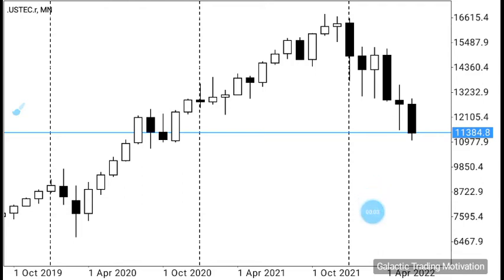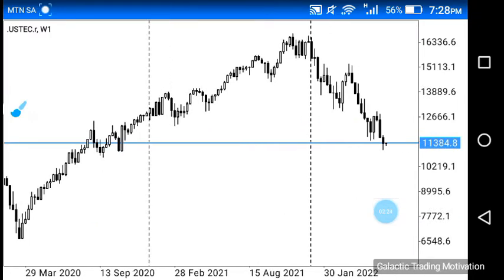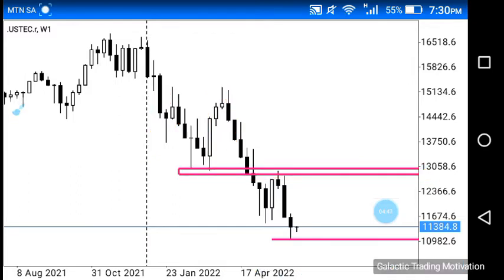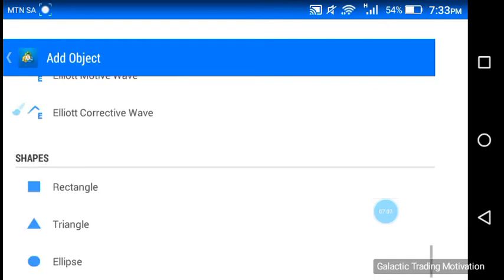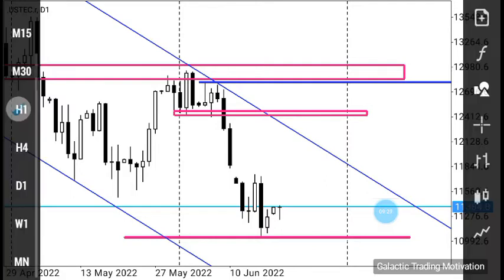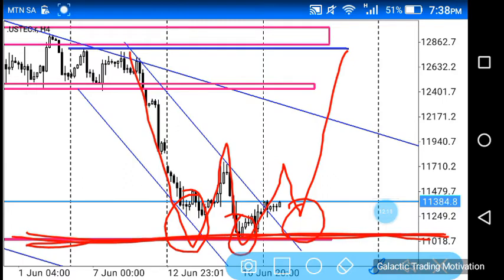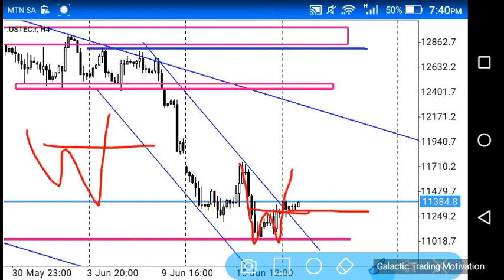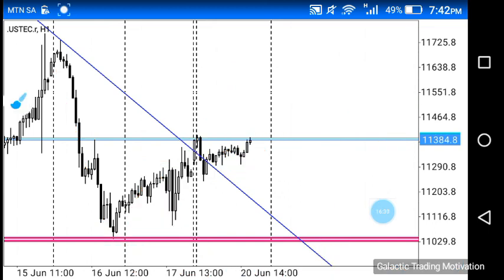Nas100 | USTech | NASDAQ 100 | US100 | Trading Technical Analysis | Indices | Weekly Analysis